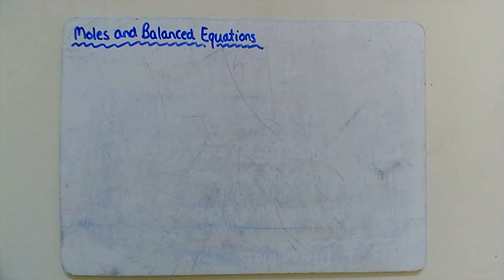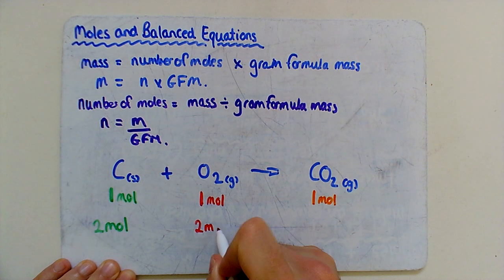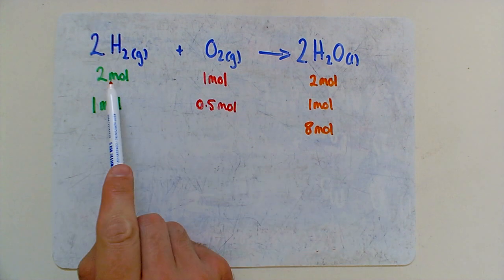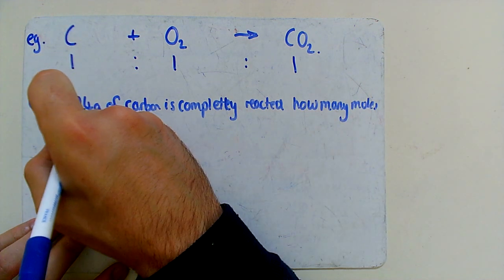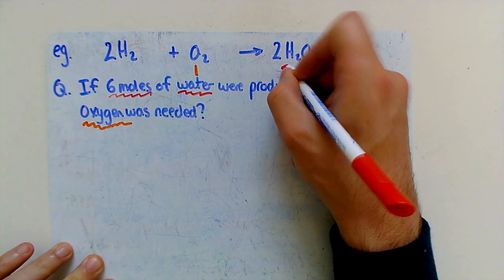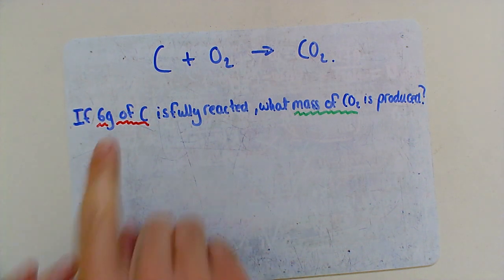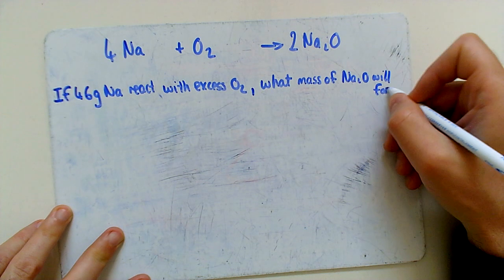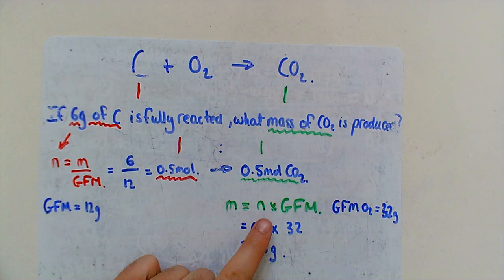Moles and Balanced Equations